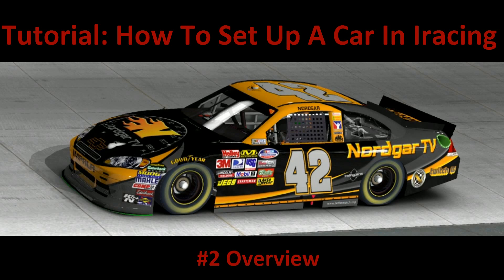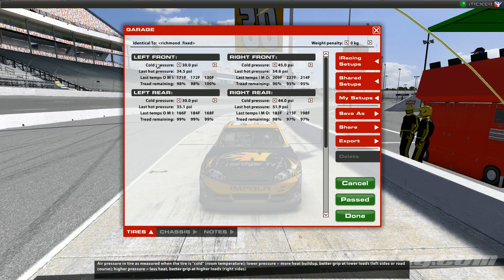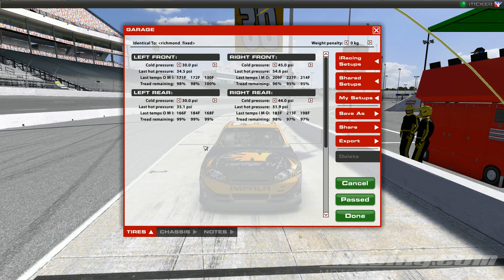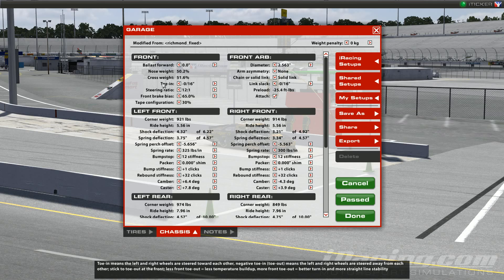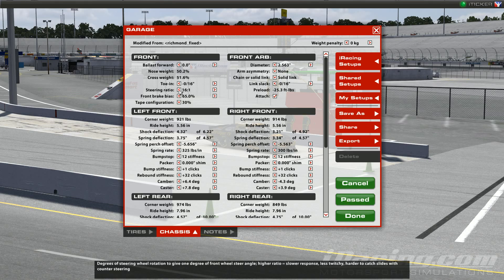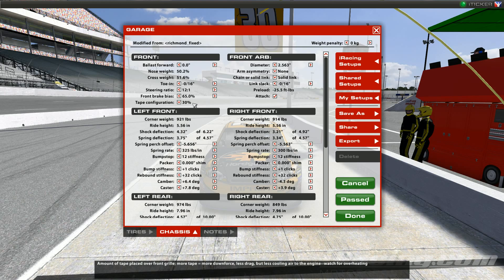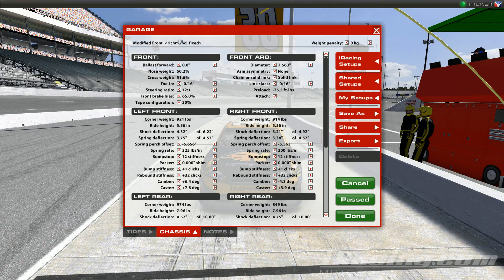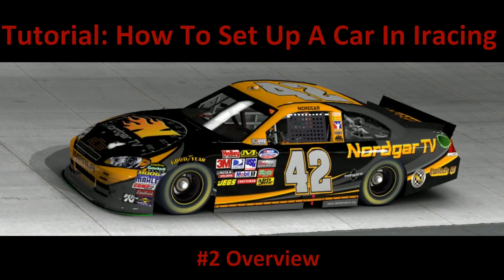Tutorial: How to set up a car in Iracing #2 Overview part 1 Tires, Front of Car, Front ARB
Video #2 of tutorial series. This video will cover explantions over what can be adjusted on your car in Iracing. This video covers tires, the front of the car, and the front anti roll bar.